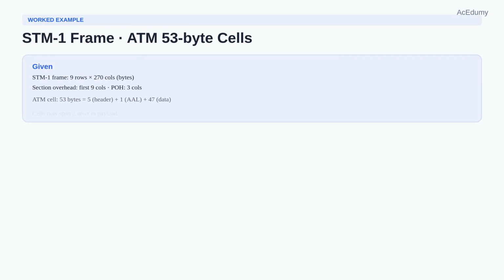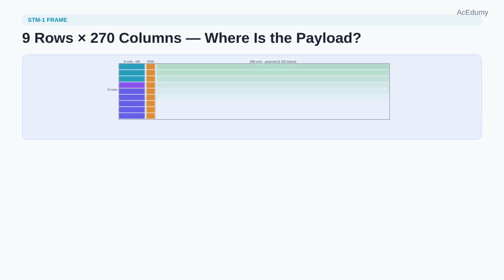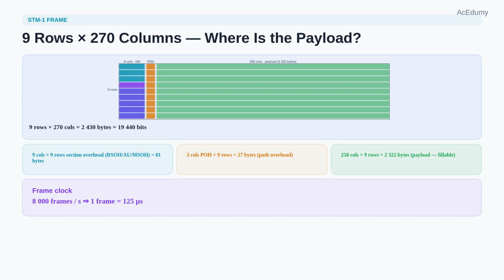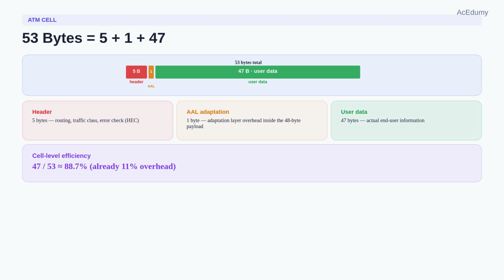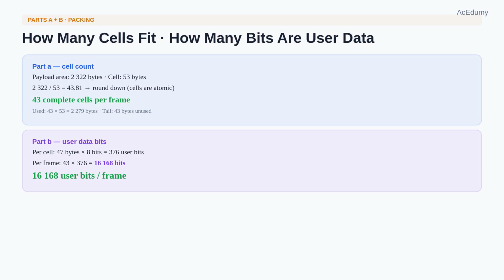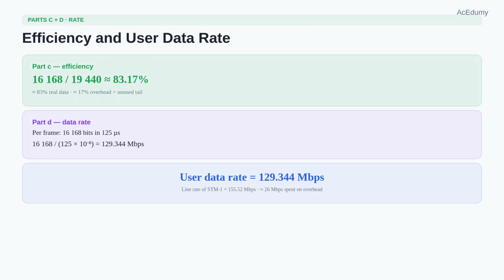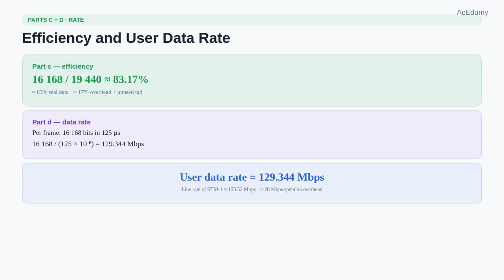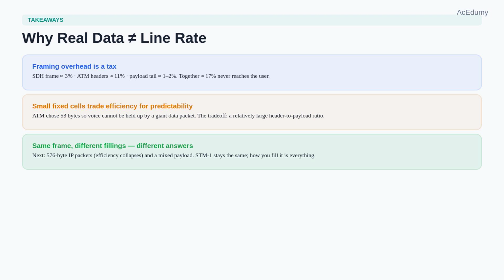Communication Basics #32 Worked Example: STM-1 + ATM Cells — Frame Efficiency, 83.17% Real Data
We open up an SDH frame and ask a very practical question — how much of it actually carries user data, and how much is wasted on framing overhead. The answer for STM-1 filled with ATM cells is 83.17%, and the video walks every step of how that number falls out.

The STM-1 frame is a 9 × 270 byte grid — 2,430 bytes, 19,440 bits per frame. Of those, the first 9 columns are section overhead (RSOH + AU pointer + MSOH = 81 bytes), 3 columns are path overhead (POH = 27 bytes), and 258 columns × 9 rows = 2,322 bytes form the payload area we get to fill. STM-1 is transmitted at 8,000 frames per second, so each frame lasts exactly 125 microseconds — the heartbeat of SDH.

Then the cell. Each ATM cell is 53 bytes: 5 bytes of header (routing, traffic class, error check), 1 byte of AAL adaptation overhead inside the 48-byte payload, leaving 47 bytes of actual user data. Cell-level efficiency: 47/53 ≈ 88.7% — already 11% overhead just at the cell level.

Now the math. Cells are atomic, but SDH allows them to span two consecutive payload rows, so we round 2,322 / 53 = 43.81 down to **43 cells per frame**. Each cell carries 47 × 8 = 376 user bits, so 43 × 376 = **16,168 user bits per frame**. Efficiency: 16,168 / 19,440 ≈ **83.17%**. Data rate: 16,168 bits / 125 µs = **129.344 Mbps** of real user data, against the STM-1 line rate of 155.52 Mbps. Roughly 26 Mbps of every link goes to overhead — framing structure, cell headers, and the unused tail of the payload.

The closing third explains why real data never equals line rate. Three takeaways: (1) framing overhead is a tax — every protocol layer adds bytes the user does not see; (2) small fixed cells like ATM trade efficiency for predictability — voice cannot be held up by a giant data packet, but the small cell size means a relatively large header-to-payload ratio; (3) the same STM-1 frame with different fillings gives dramatically different efficiency — next videos run the same calculation with 576-byte IP packets and a mixed payload.

Topics covered:
- STM-1 frame anatomy (9 × 270 bytes, RSOH/AU/MSOH/POH overhead, payload area)
- 8,000 frames/s = 125 µs per frame (the SDH heartbeat)
- ATM cell anatomy: 5-byte header + 1-byte AAL + 47-byte user data = 53 bytes
- atomic cell packing across two payload rows: floor(2,322/53) = 43 cells
- user data per frame: 47 × 8 × 43 = 16,168 bits
- frame efficiency 83.17% and where the missing 17% goes
- user data rate 129.344 Mbps vs line rate 155.52 Mbps (≈ 26 Mbps overhead)
- why ATM chose small fixed cells (predictable voice latency)

Sources: ECE 271 ExQ31 == HW Q44.